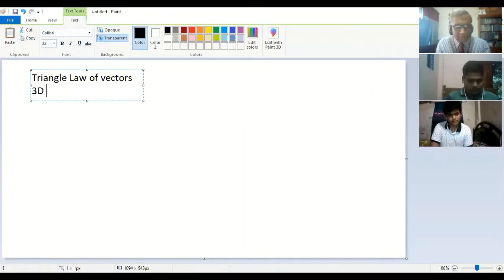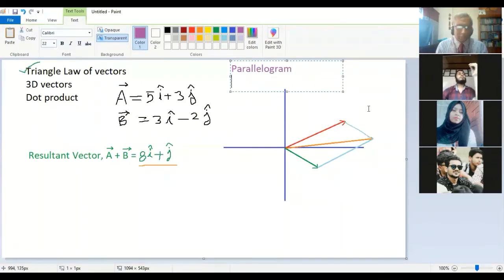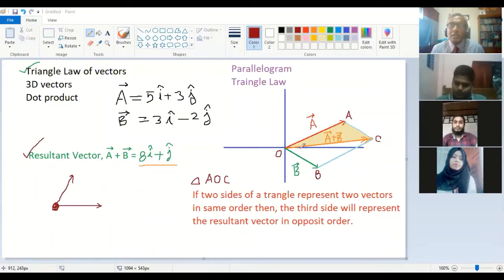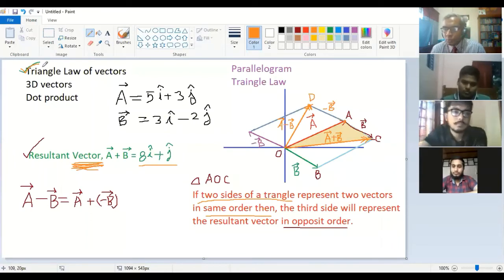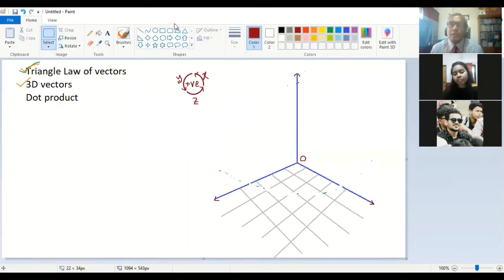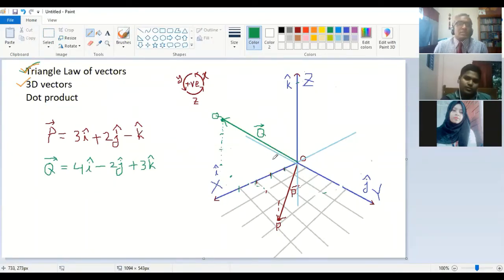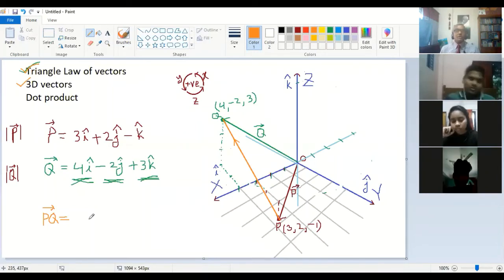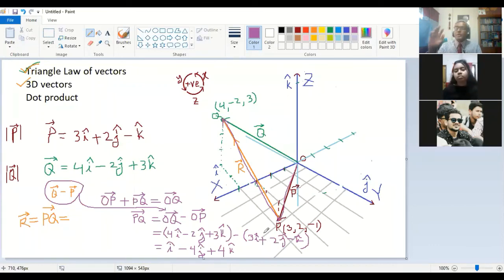Class lecture on Vector concept in Summer 2020 semester at IUBAT (N)